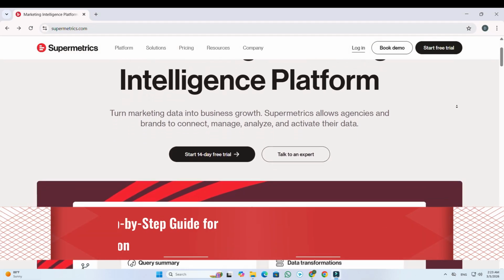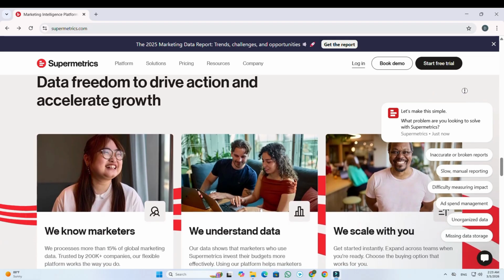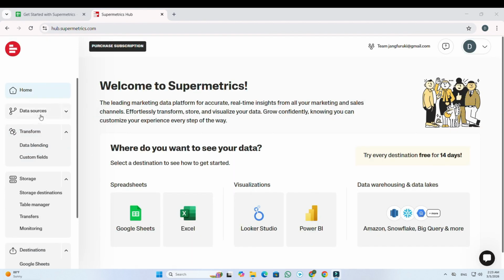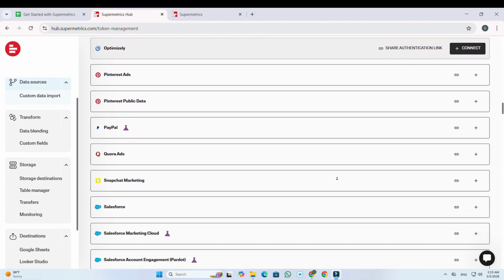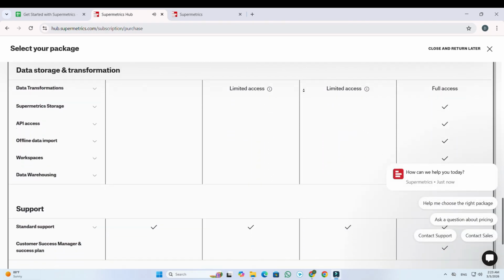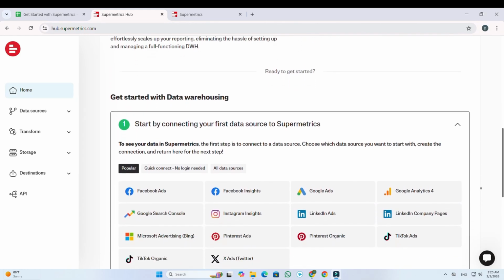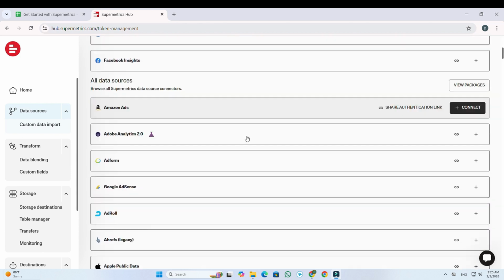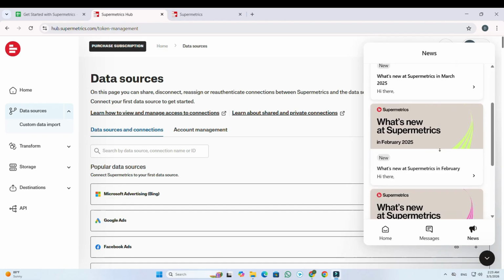How to Use Supermetrics - Step by Step Guide for Data Integration